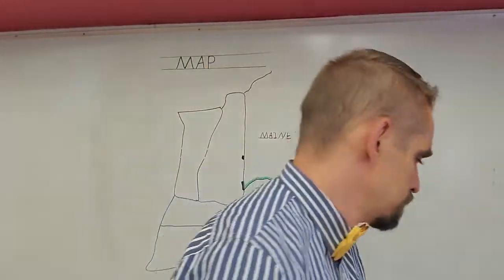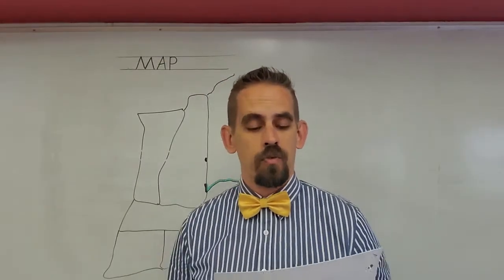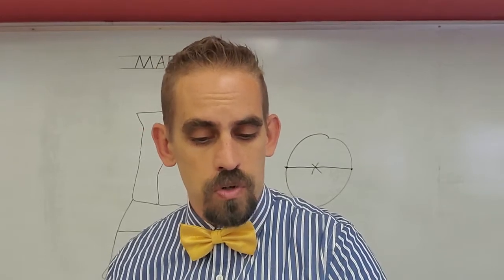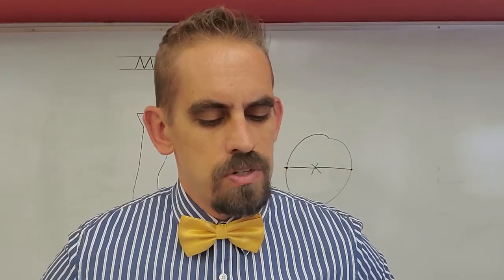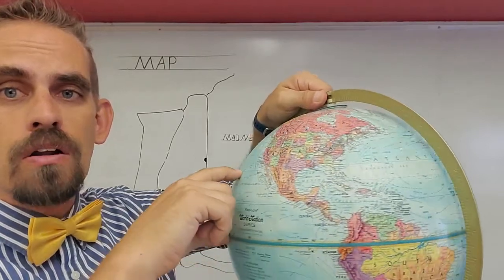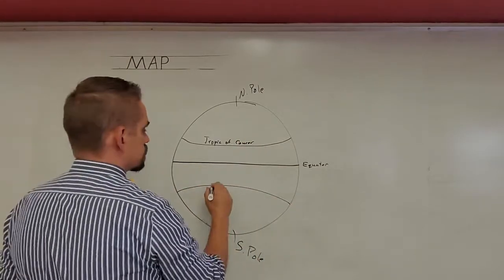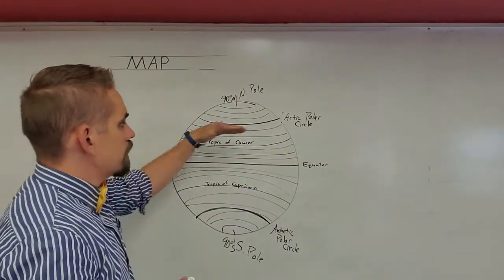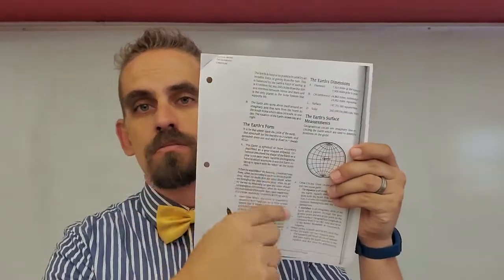Physical Geography 6 9/7/20